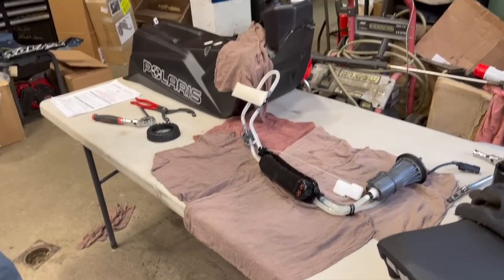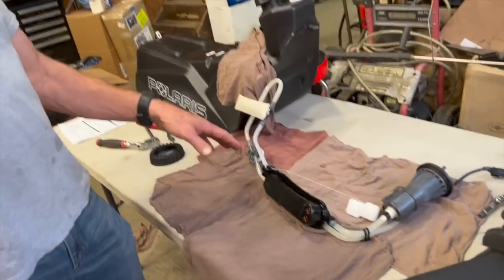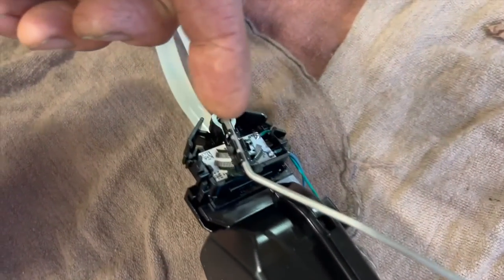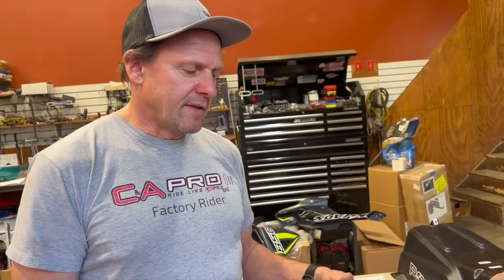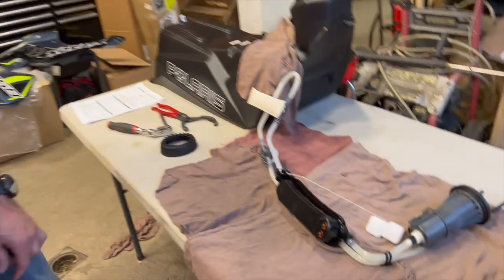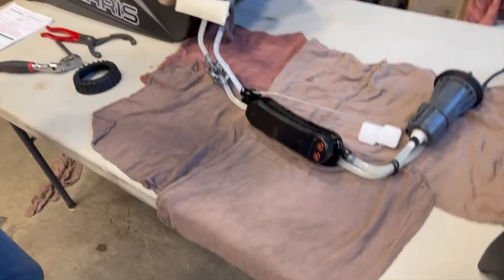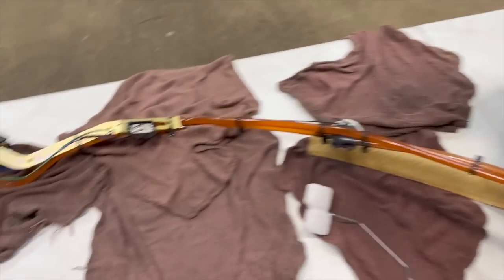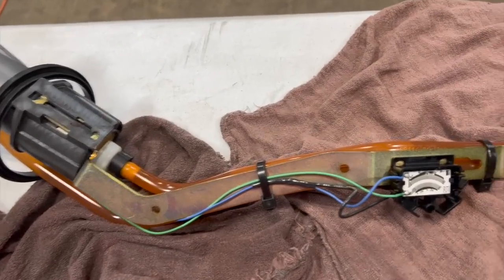NEWEST UPDATE ON POLARIS SNOWMOBILE STOP RIDE / STOP SALE S-22-09. WHAT PARTS ARE BEING CHANGED?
Guys this is the last video on the recall. I wanted to show everyone what was needed to be done and explain again this is NOT something you can do at home. The dealer has to do this so please contact your dealer to schedule. Appreciate you guys and girl!

546 Curran Hwy - North Adams, MA